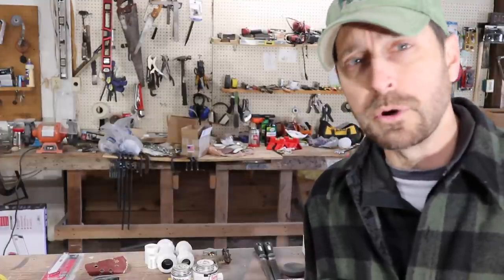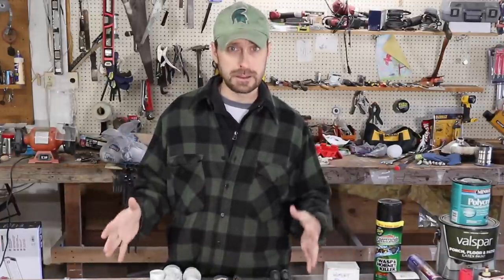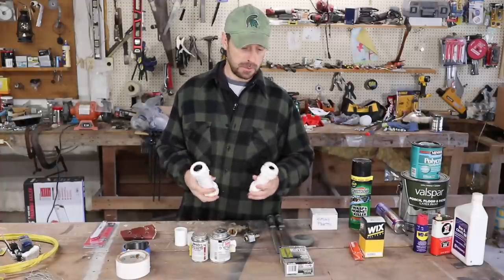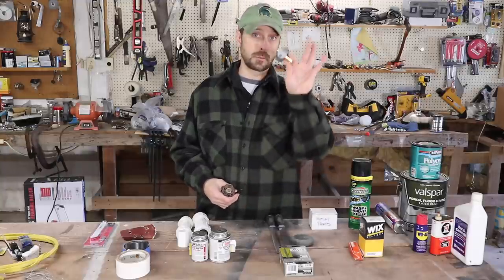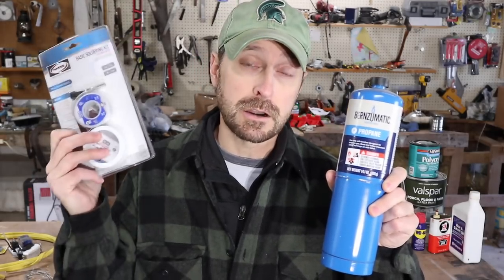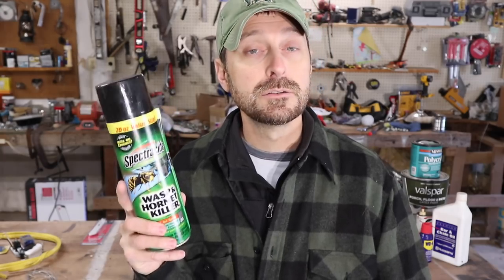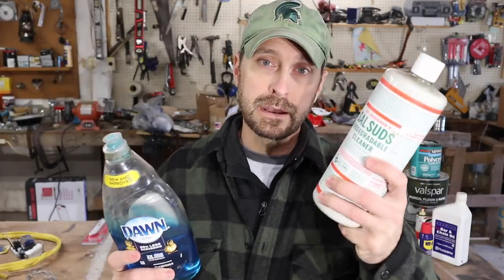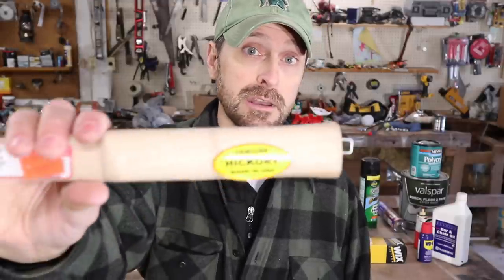Homestead Preps! 16 Overlooked Consumable Items!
Tools purchased for Our Solar Install:
1.5" Wrench
24" Breaker Bar
1.5" Socket

Solar and electrical equipment used in this video:
12 position electrical sub panel
8 gauge THHN wire
6 gauge 6/3 romex wire
30-40 amp double pole breakers

Items Used To Start Our Seeds:
1020 Grow Trays
2" Seed Starting Pots